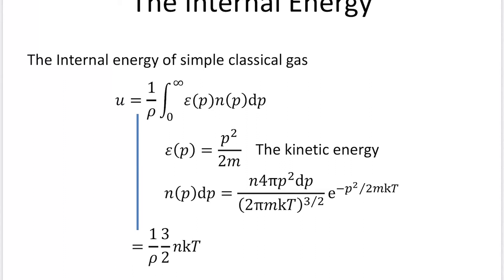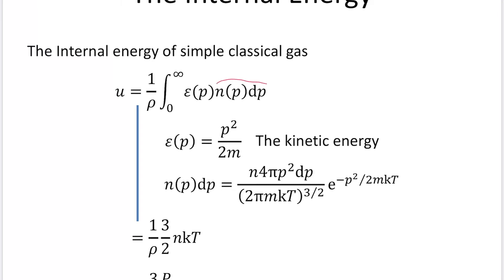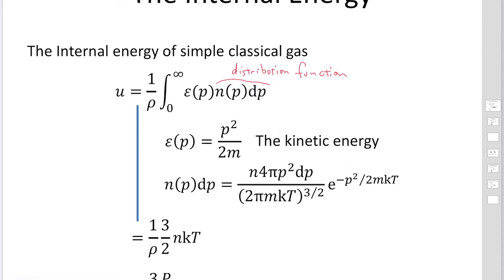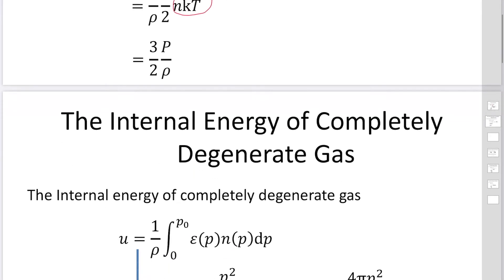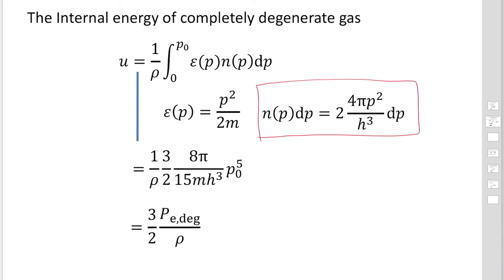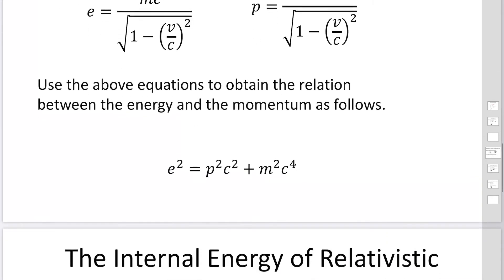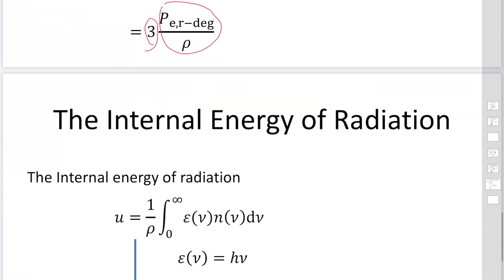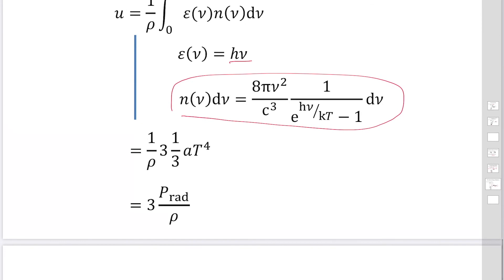II.2.1. Elementary Physics in Stars (Internal Energy)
We will calculate the internal energies of gas and photon. Depending of the density of gas, we use the standard pressure, the degenerate pressure, or the relativistic degenerate pressure.